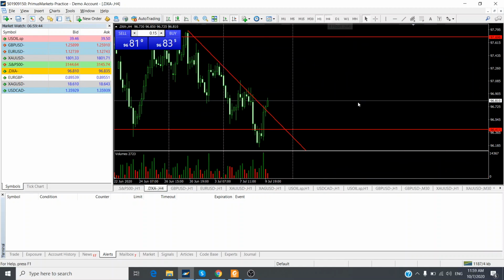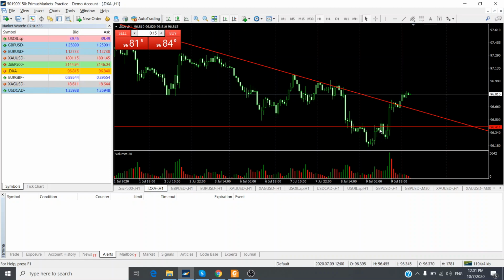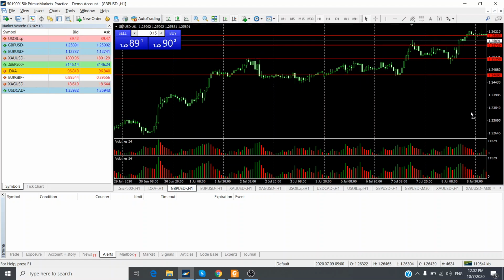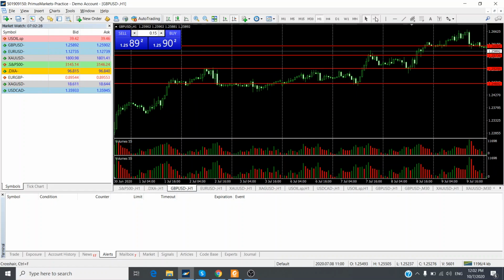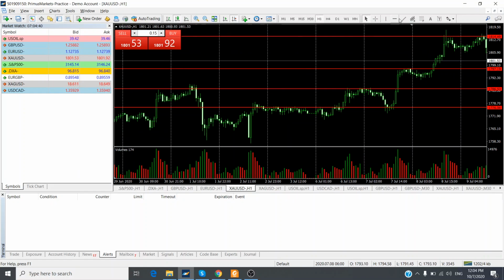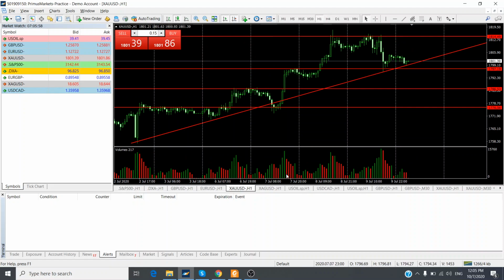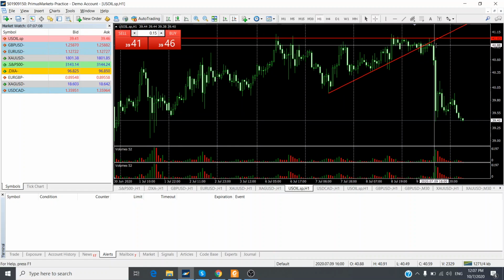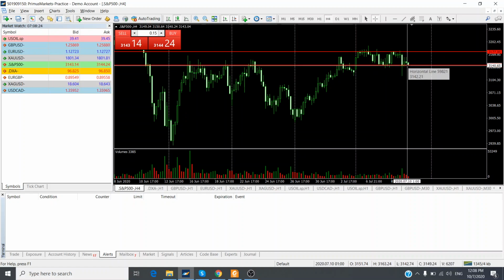EDMUND TAN 10TH JULY 2020. PART 2. PRICE ACTION & SENTIMENT ANALYSIS.